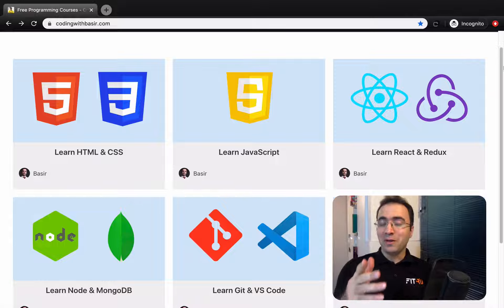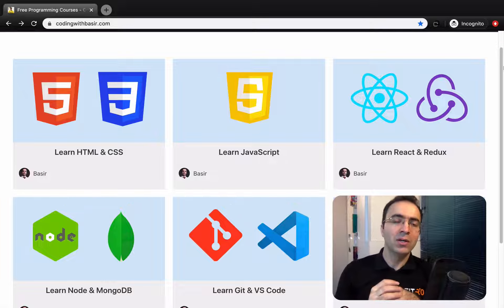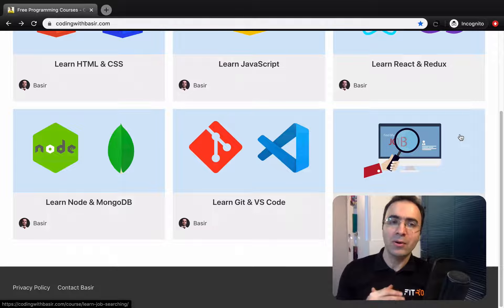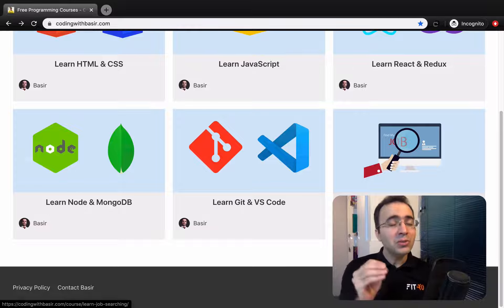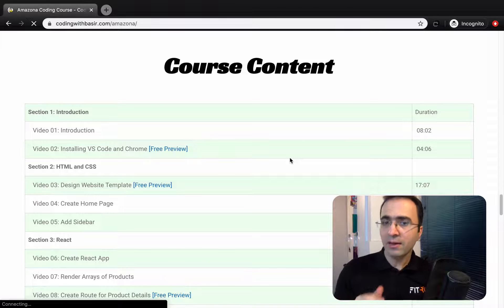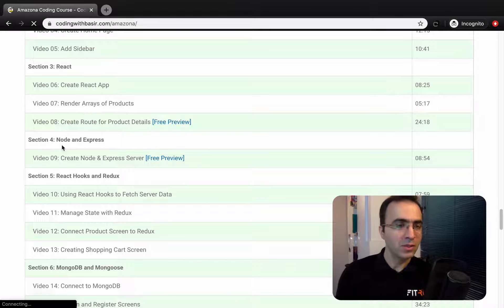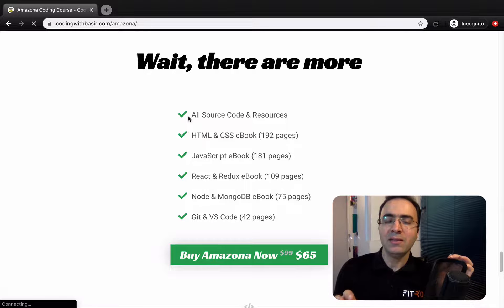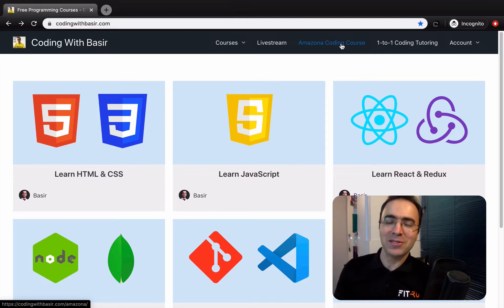[2020] How To Become A Web Developer in 5 Steps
I teach you everything from HTML, CSS to Node and Express.
Amazon Coding Course:
Build ECommerce Website Like Amazon
Learn HTML, CSS, JavaScript, React, Redux, Node, Express, MongoDB